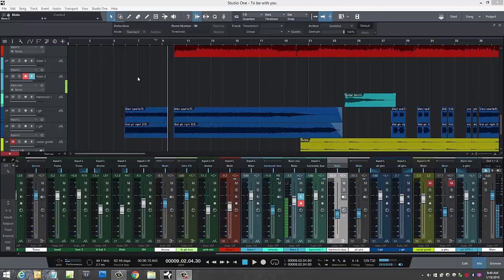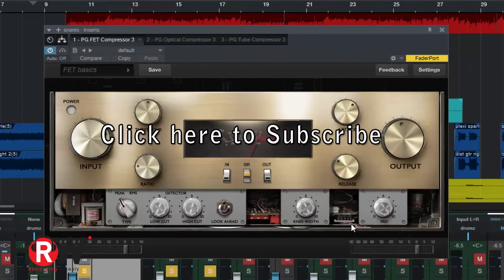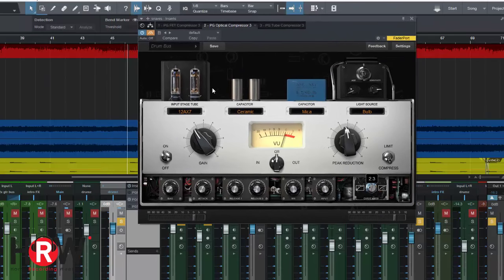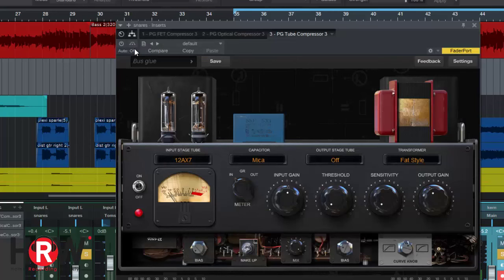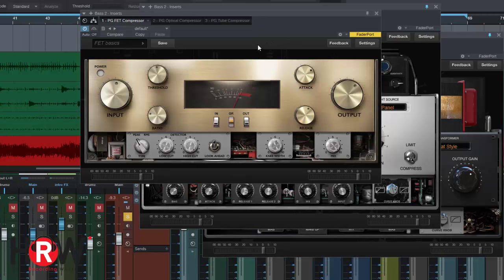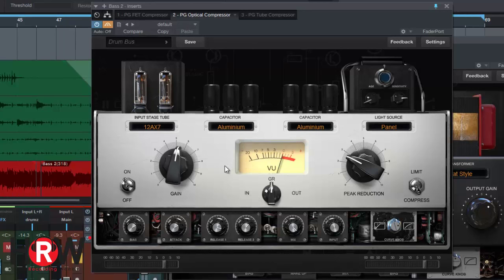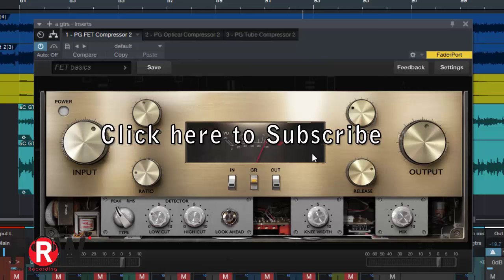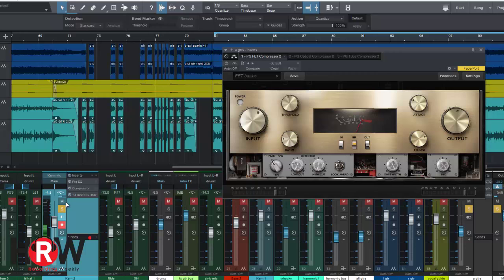Positive Grid Pro Compressors demo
My website for recording, mixing, and mastering tips and podcast.
Today I take you through the 3 new "Pro compressors" from Positive Grid, and what they are capable of. I love the idea behind modeling compressors, and Positive Grid has done a killer job here. Well done!